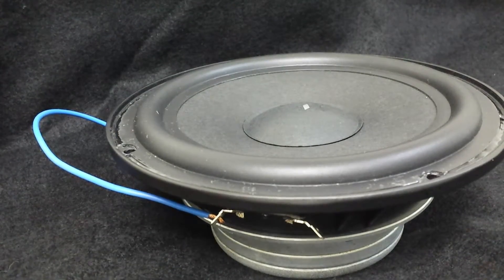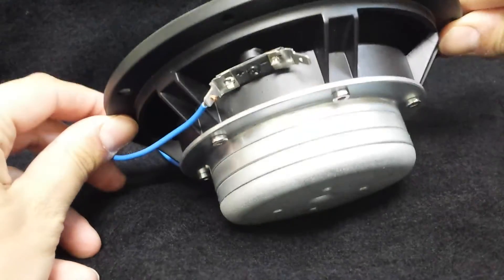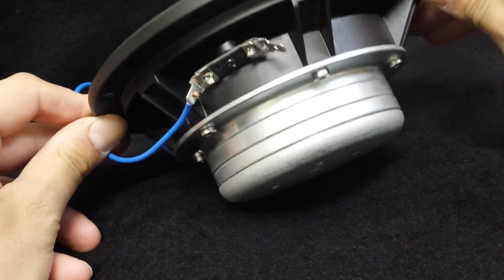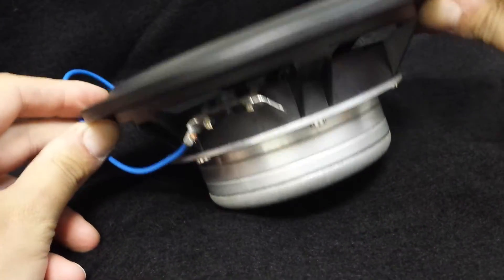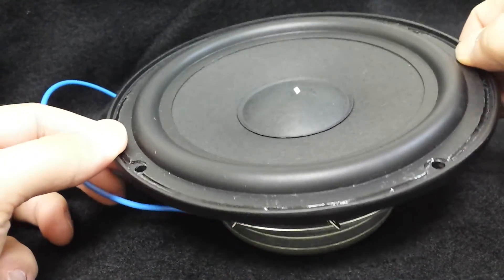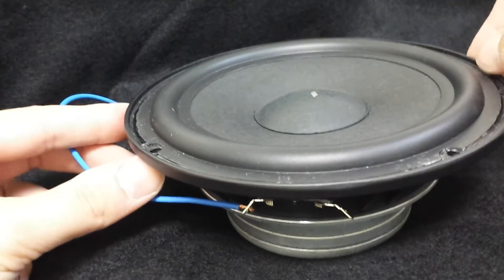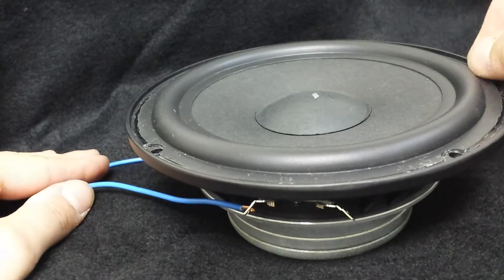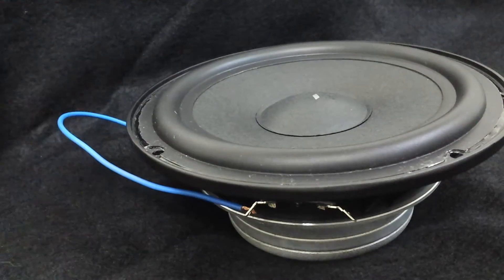SI Shallow 6.5" XBL^2 Prototype Excursion Video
Quick video showing the excursion capability of our prototype shallow 6.5" prototype mid/woofer. Mounting depth is 2.3". Extended frequency range up to 2,500 Hz so it can be used with a tweeter. These are DVC 4 Ohm mids with 9mm of Xmax using a six layer CCAW coil. Rated power is 150 watts RMS.